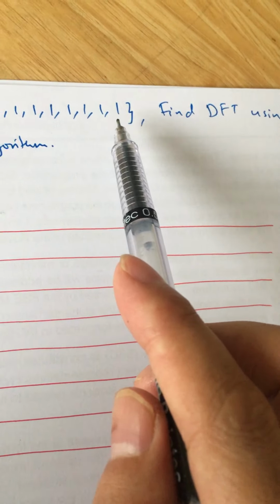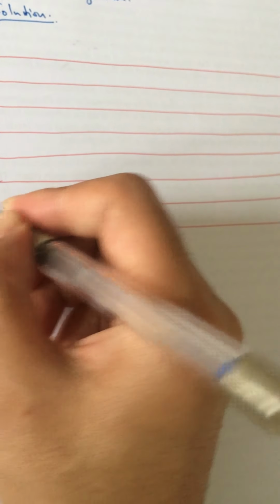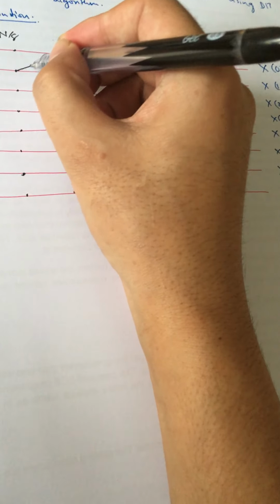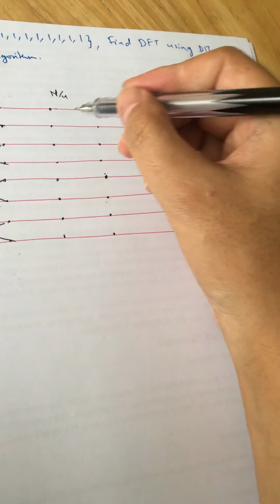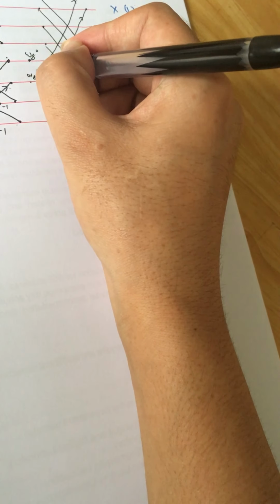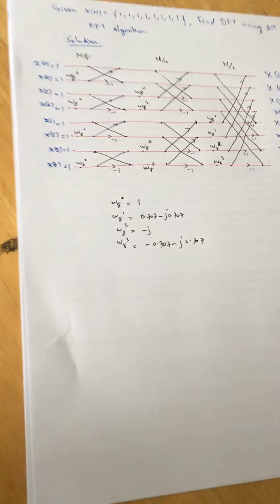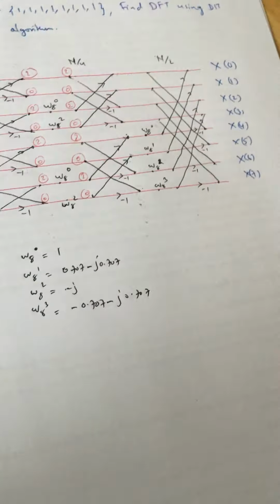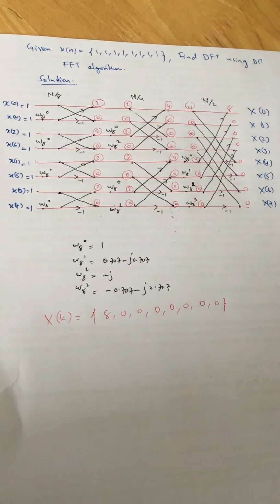Decimation in Time Fast Fourier transform || Digital Signal Processing